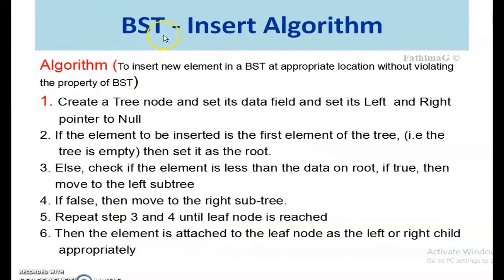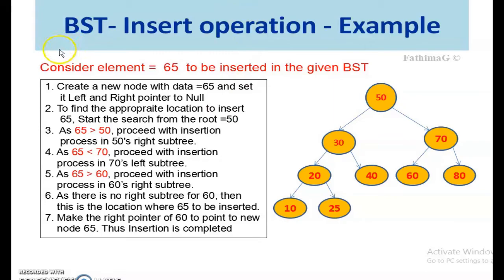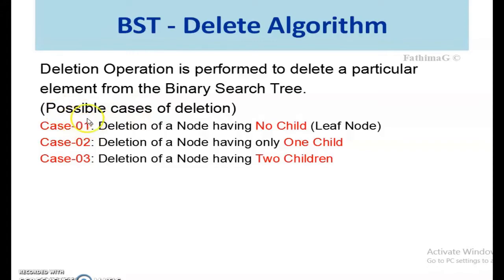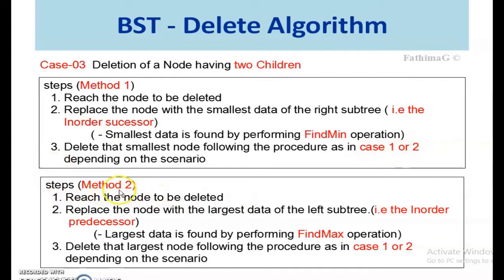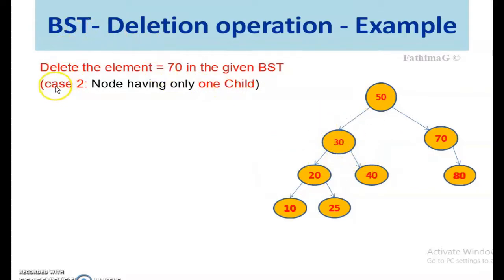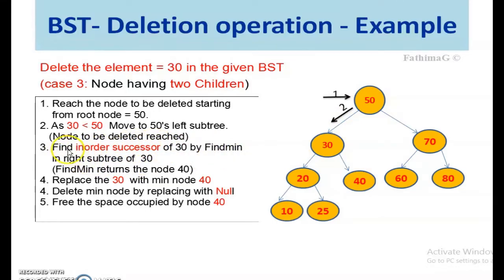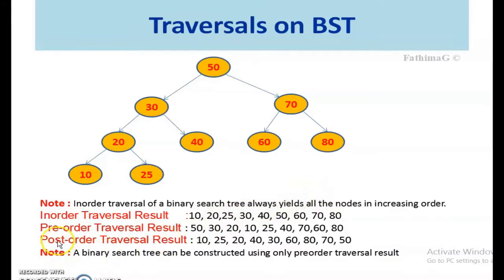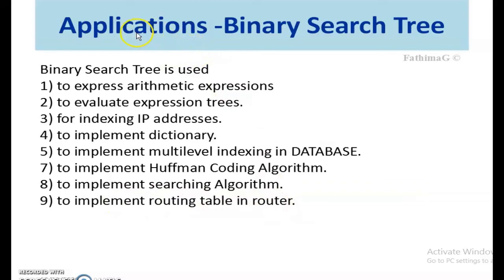Binary Search Tree : BST | Insert | Delete | Application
We will work harder to generate better content.
                           Thank you 🙏 for your constant support.
                         Have a Happy😊 Learning DataStructure